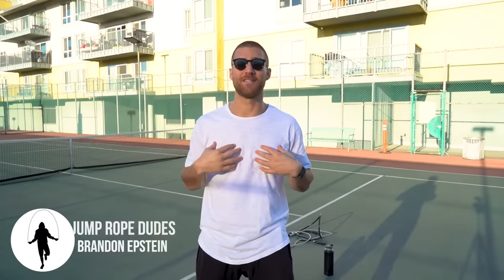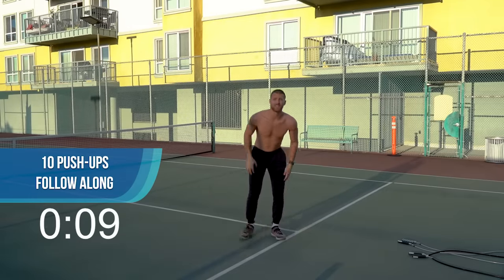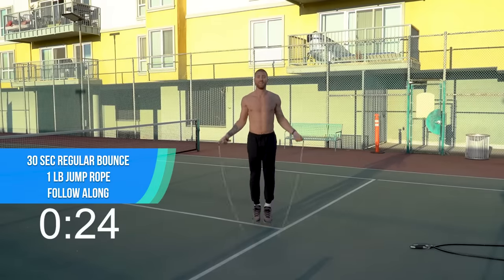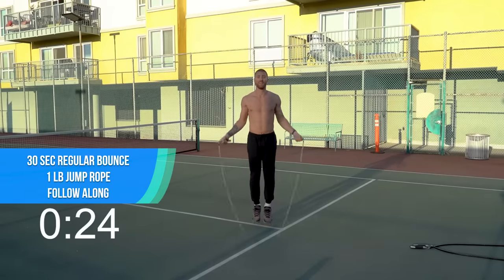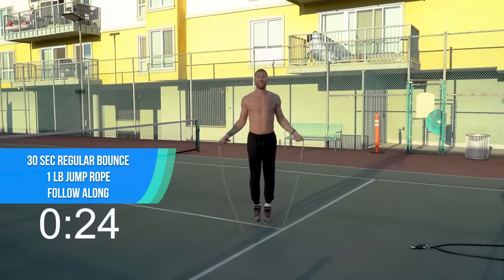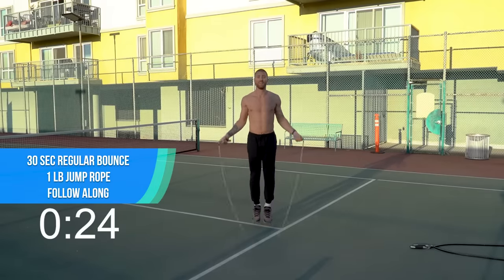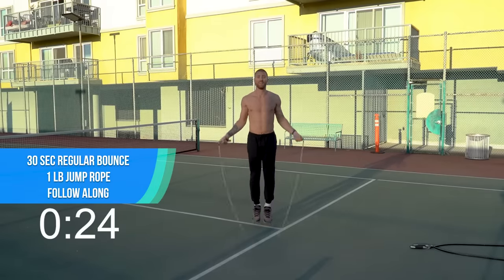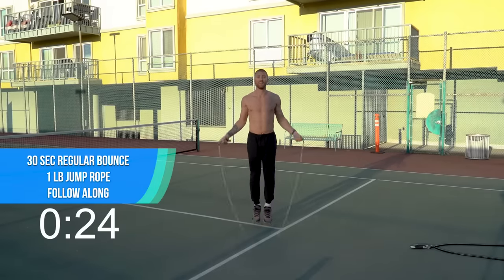Jump Rope + Push Up Workout Full Length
The Workout:

30 seconds - regular bounce (1 lb)
30 seconds - 10 push ups
30 seconds - regular bounce (2 lb)
30 seconds - 10 push ups
30 seconds - run in place (1 lb)
30 seconds - 10 push ups
30 seconds - run in place (2 lb)
30 seconds - 10 push ups

(Rest 1 minute between circuits)
Beginner Complete 3x Total
Advanced Complete 5x Total (We do 5)